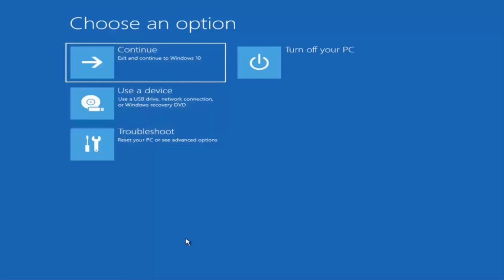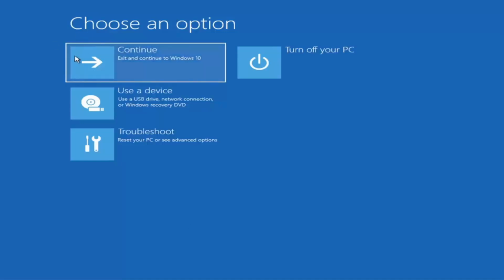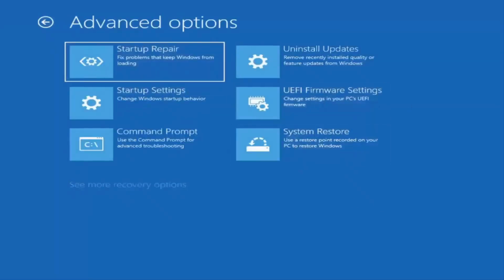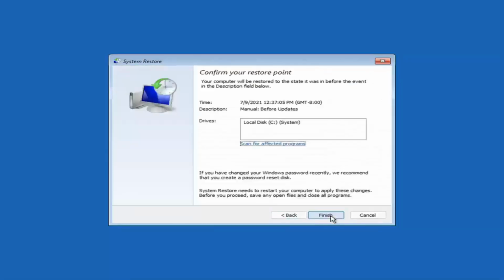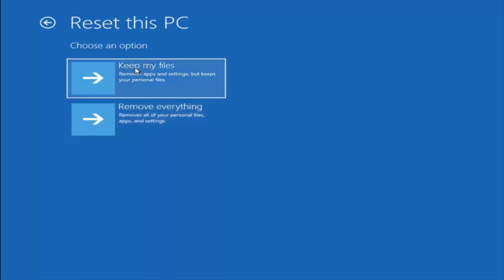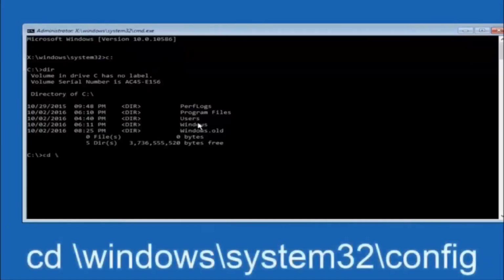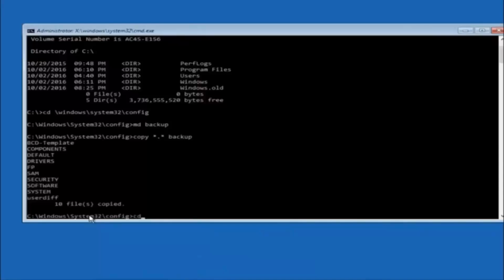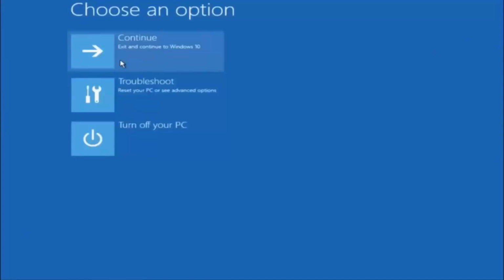ASUS Zenbook 17 Fold OLED - How To Fix Black Screen (But Turns On) [Solution]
If your ASUS Zenbook 17 Fold OLED displays a black screen but still powers on, this video examines the issue and highlights some of the most common reasons behind this display problem. A laptop that appears to start normally but shows no image can be caused by several different factors, making proper diagnosis important. This tutorial is intended for ASUS Zenbook 17 Fold OLED users who want to better understand black screen issues without unnecessary technical complexity. Whether the display remains blank after startup or during regular use, this video focuses on the topic with clear and informative content.

Issues addressed in this tutorial:
ASUS Zenbook 17 Fold OLED black screen
ASUS Zenbook 17 Fold OLED no display
ASUS Zenbook 17 Fold OLED screen not working
ASUS Zenbook 17 Fold OLED powers on but no screen
ASUS Zenbook 17 Fold OLED black screen but turns on
ASUS Zenbook 17 Fold OLED display issue
ASUS Zenbook 17 Fold OLED laptop troubleshooting
ASUS Zenbook 17 Fold OLED blank screen
ASUS Zenbook 17 Fold OLED startup display problem
Fix ASUS Zenbook 17 Fold OLED black screen

This ASUS Zenbook 17 Fold OLED black screen tutorial provides helpful information about a common display issue that can interrupt normal laptop operation. It discusses the symptoms and possible causes of a laptop that turns on but does not display anything on the screen, helping viewers better understand the situation. The video remains focused on the topic without explaining the repair process, making it useful for anyone researching this type of problem. If your ASUS Zenbook 17 Fold OLED has a black screen while still powering on, this tutorial offers valuable background information and troubleshooting insights.